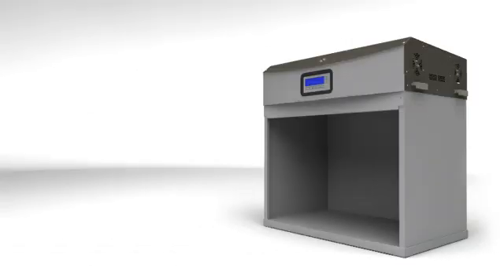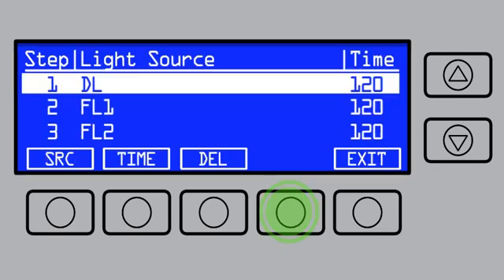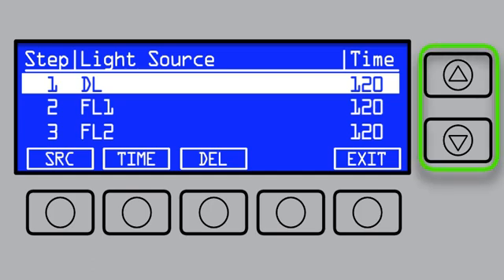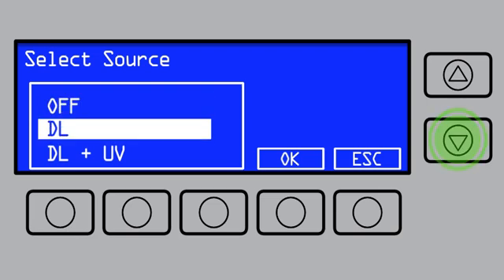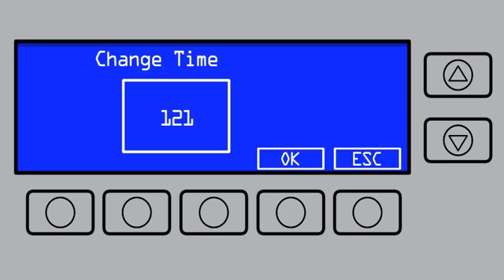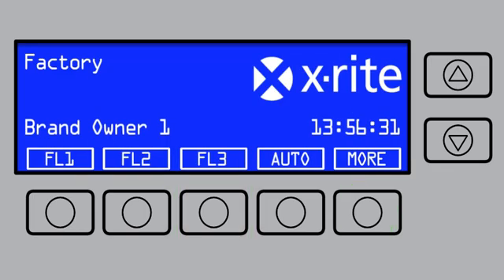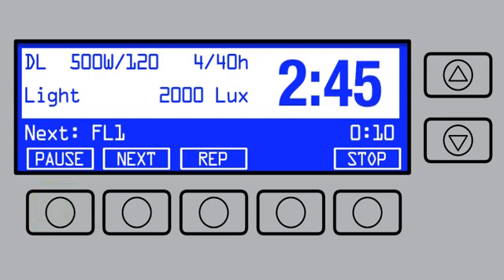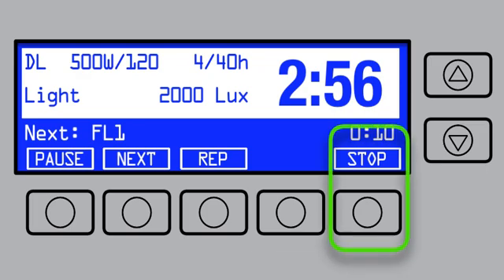How To Use Your SpectraLight QC Lightbooth | #7 Auto Sequence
Consistent quality control in color-critical product categories is possible thanks to the SpectraLight QC light booth and luminaire. In this series, learn the basics of operating your light booth.